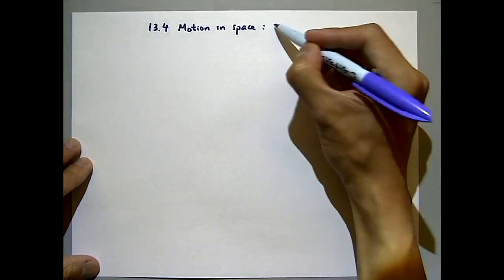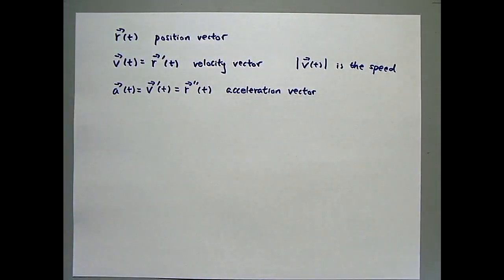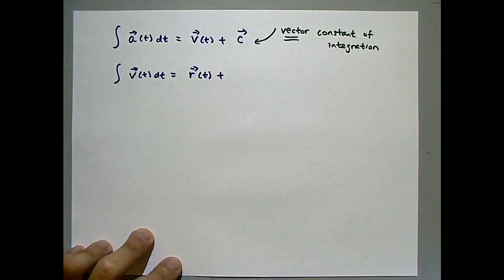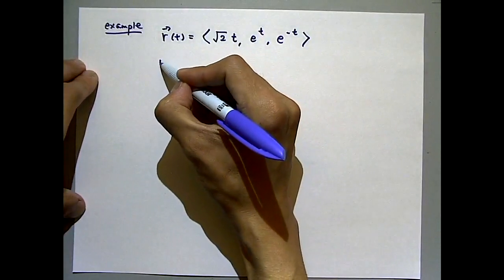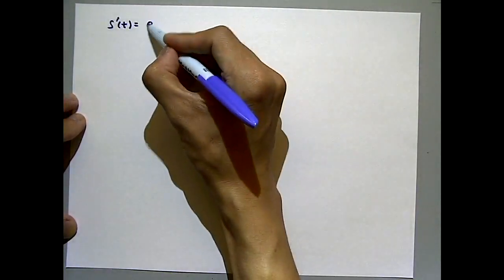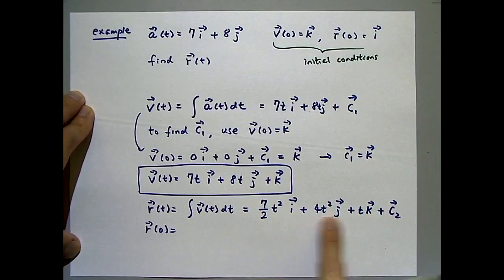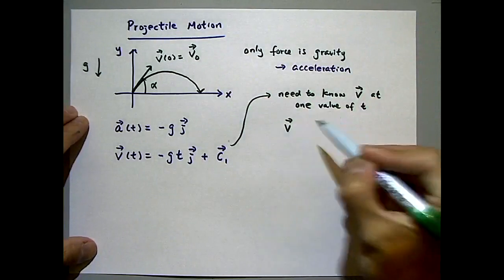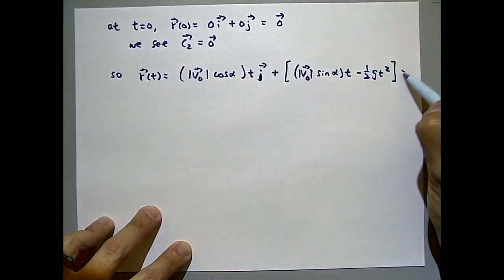MA 261 Calculus III Multivariate Calculus Lecture 08